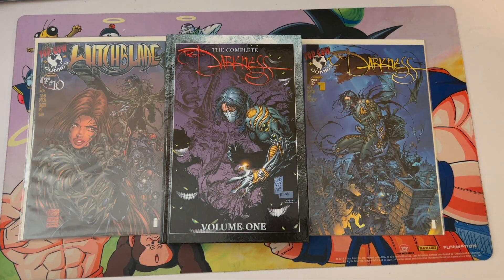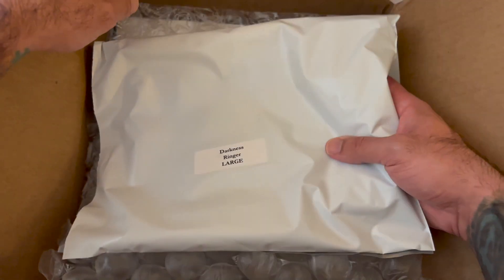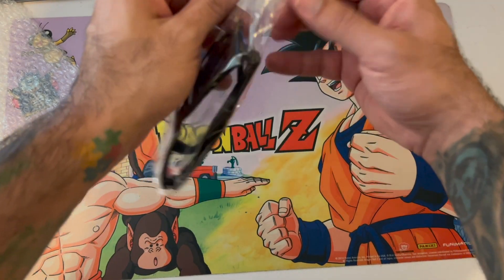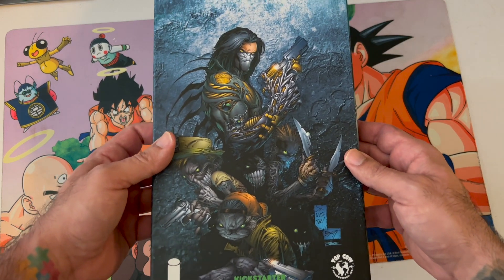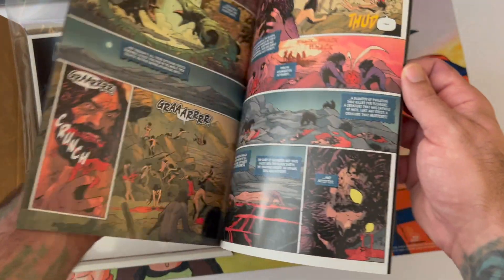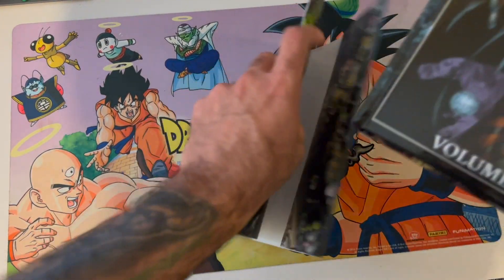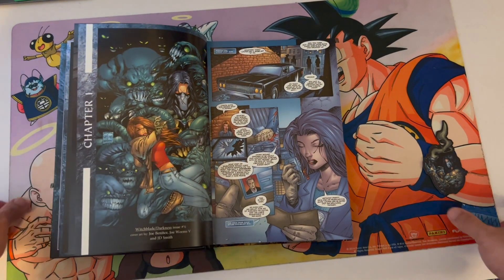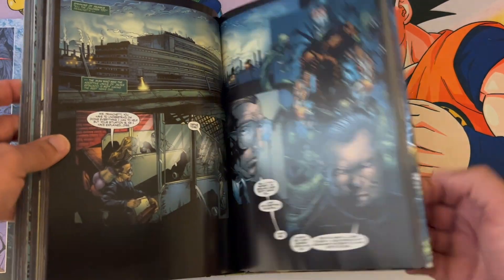The Darkness Vol 2 Kickstarter Edition (unboxing)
The Darkness Volume 2 Kickstarter Edition Unboxing.